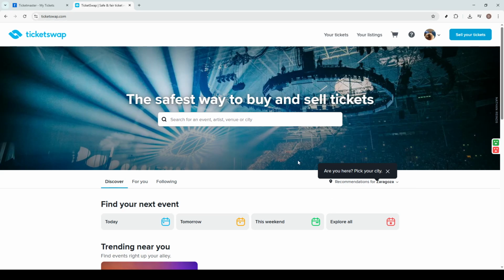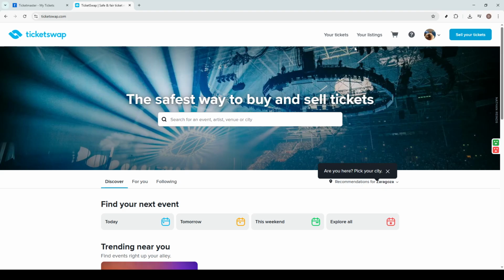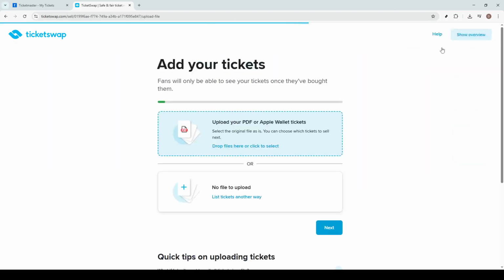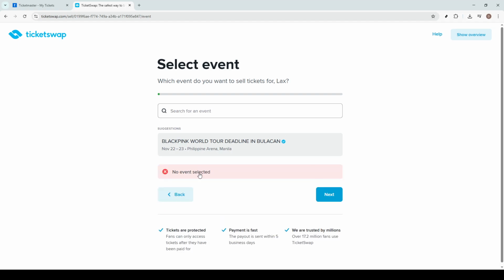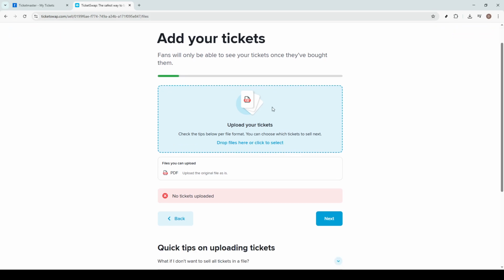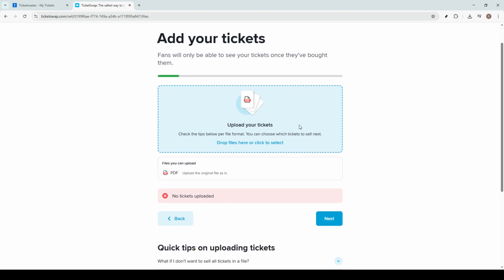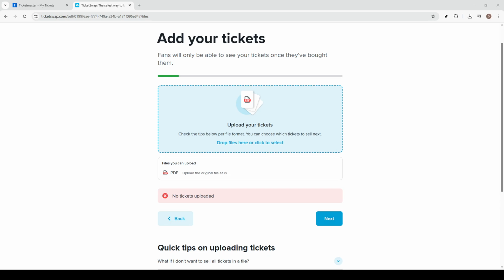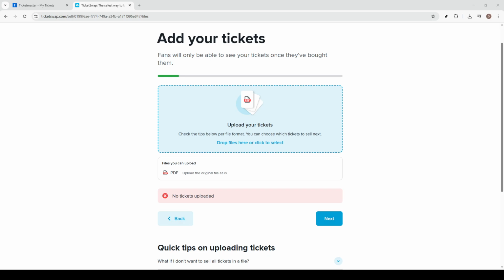How to Sell Ticketmaster Tickets on Ticketswap (2025 Guide)